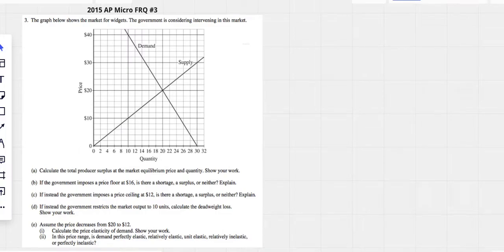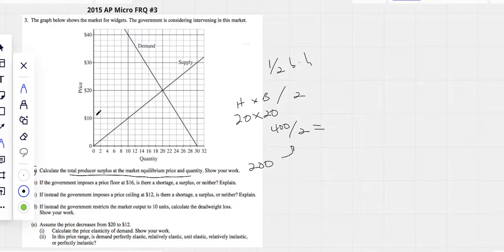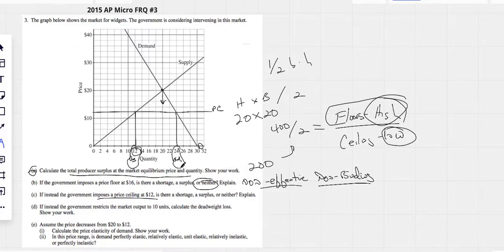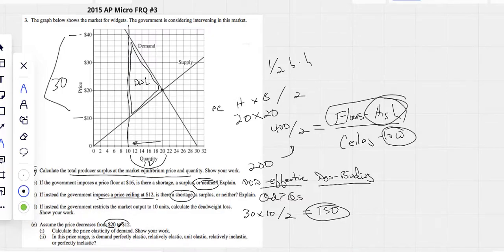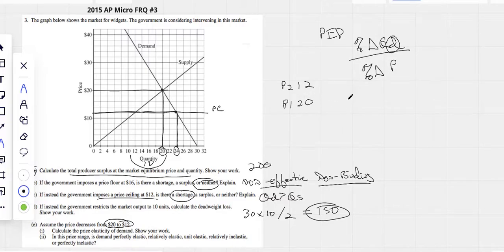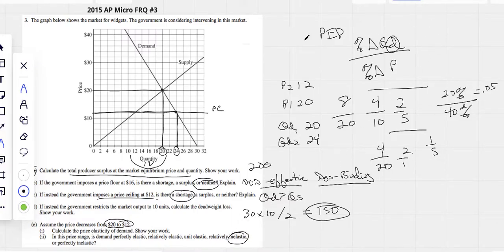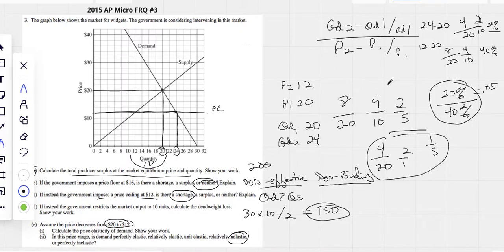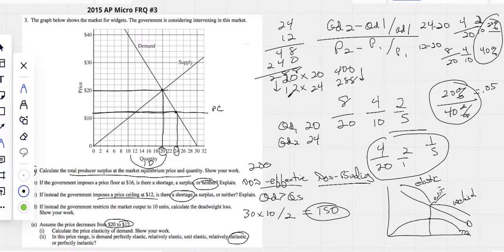2015 AP Micro FRQ #3 (PF/PC & PED)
A) Producer Surplus
B) Price Floor
C) Price Ceiling
D) Dead Weight Loss
E) PED